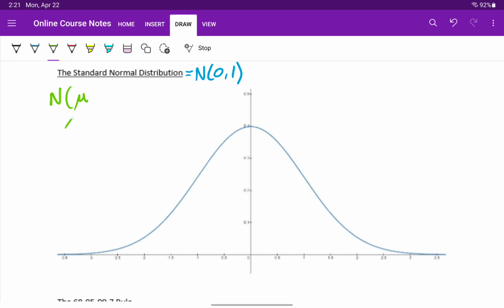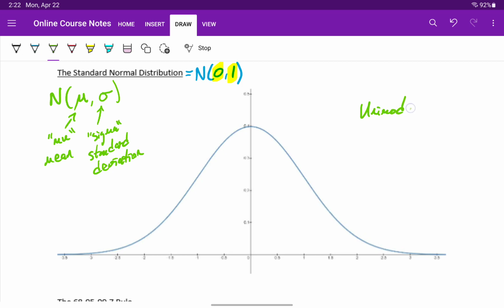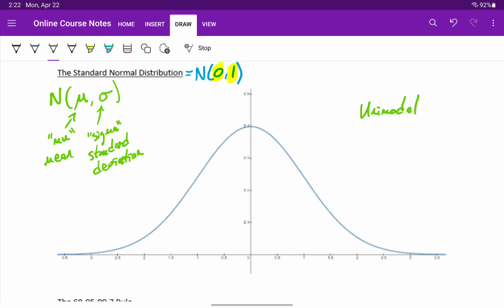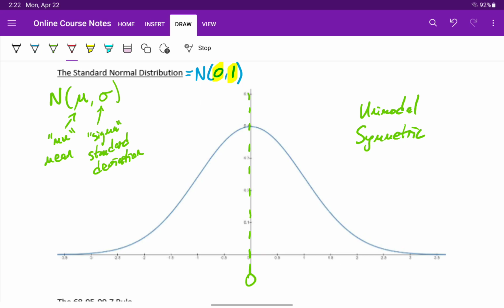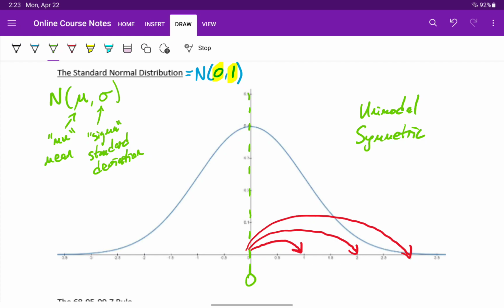The Standard Normal Distribution